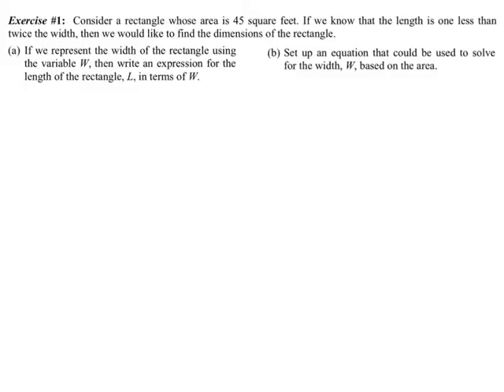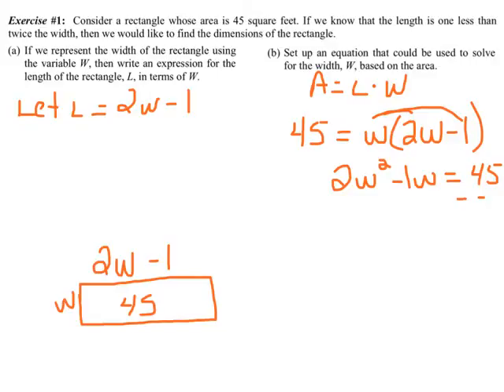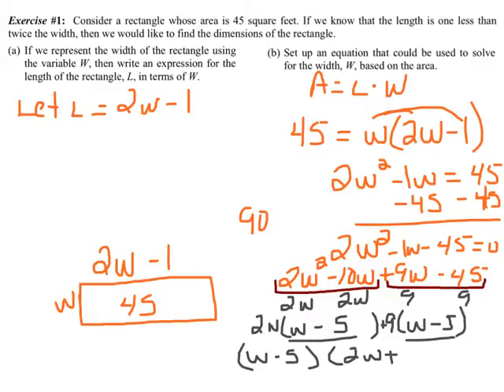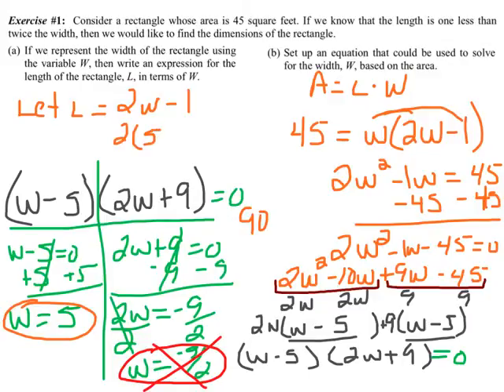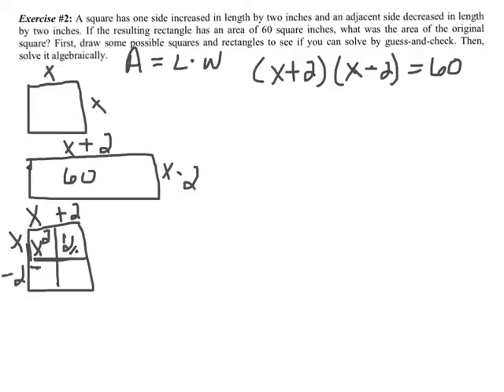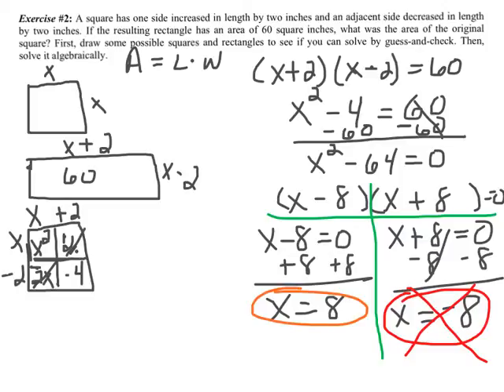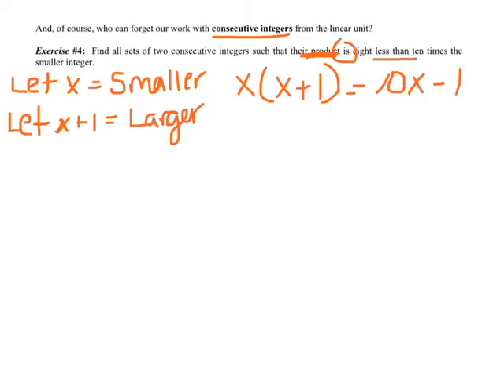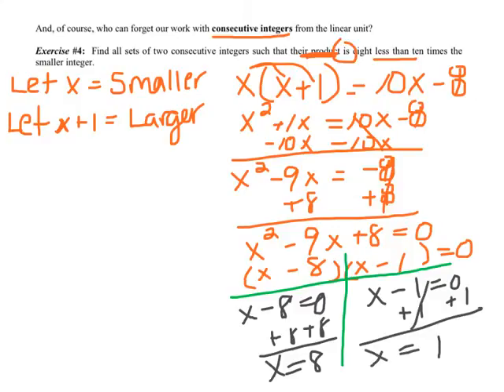Unit 8 Lesson 8